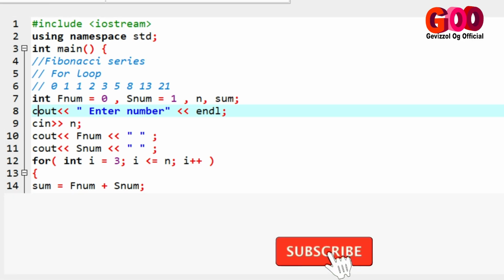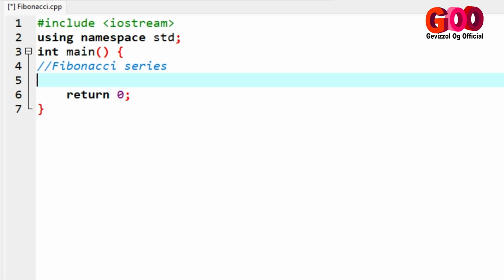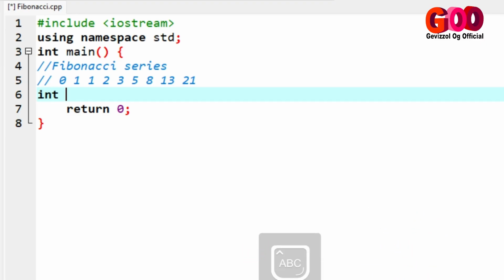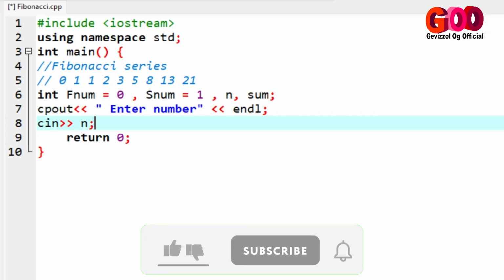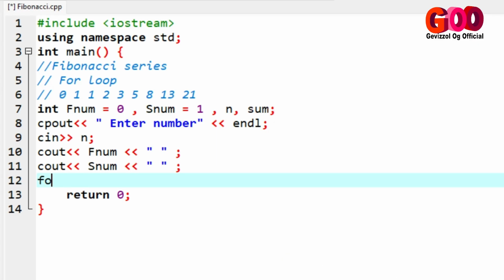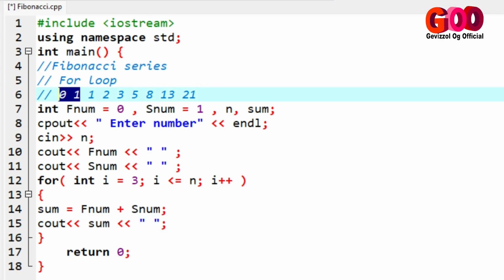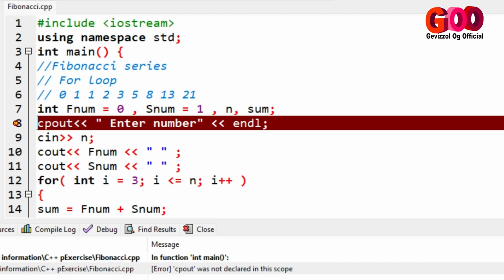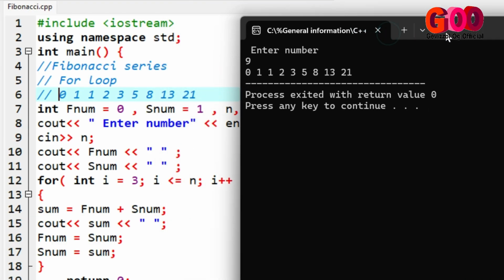C++ Program To Print Fibonacci Serries| for_loop Control statement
Hello everyone, I am happy to be welcoming you back to GOO computer tutorials, in this video I going to show you how you can implement Fibonacci serries in C++ program using For Loop control statement. So keep engagement by subscriber this channel, this video share and if you have any question or idea let us discuss in comment section.